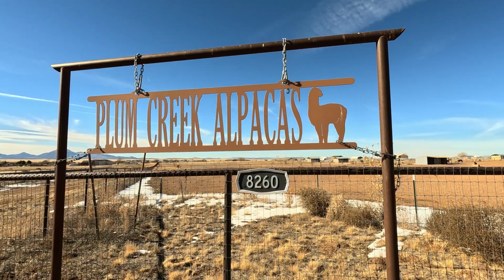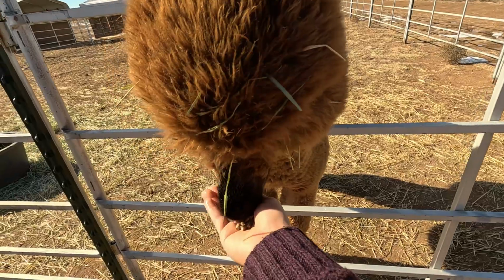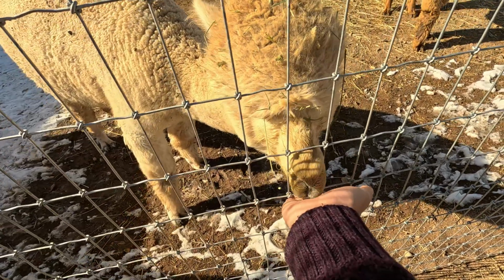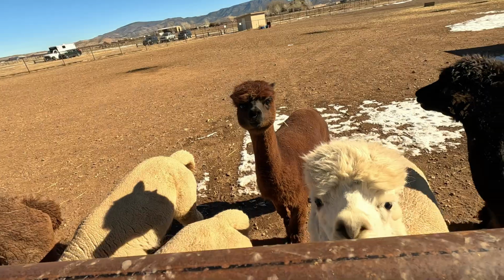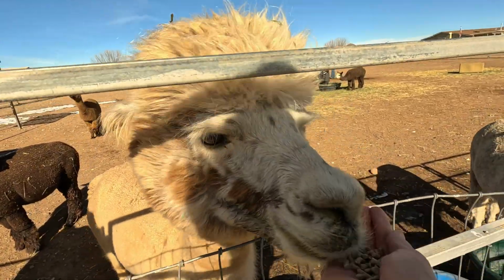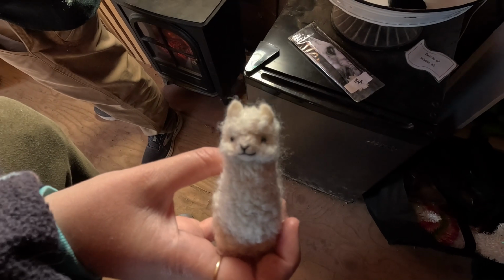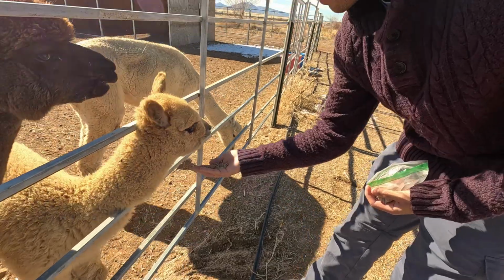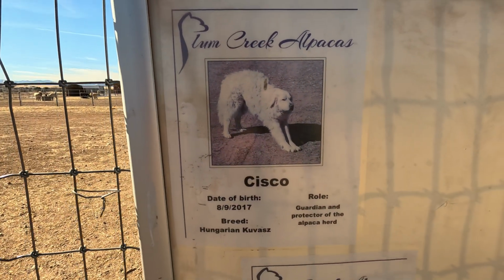Feeding Spitting Alpacas!! (Plum Creek Alpacas Prescott, Arizona)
I went to Plum Creek Alpacas Ranch in Prescott, Arizona and got spit on by a pregnant alpaca twice. Join me on an exciting trip exploring and learning more about these beautiful animals. Look out for more hiking, biking, and camping videos!